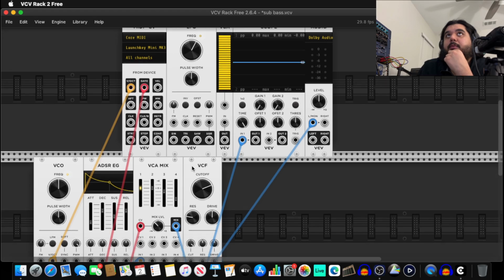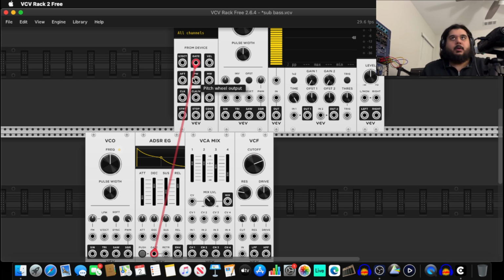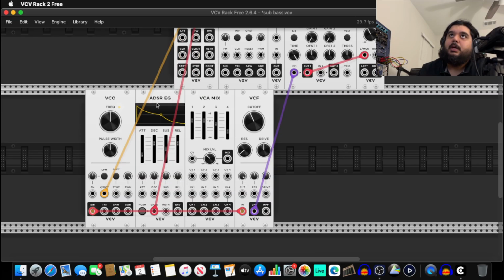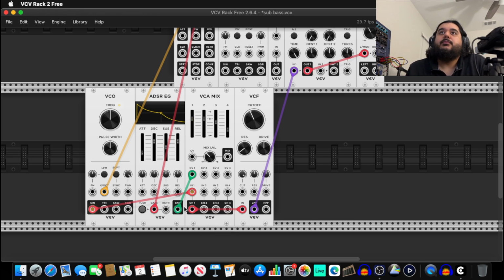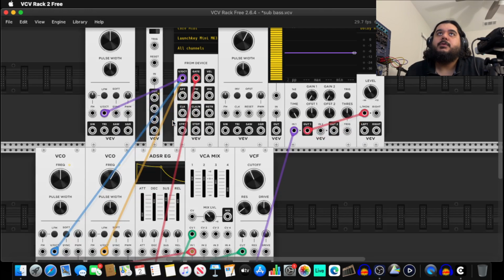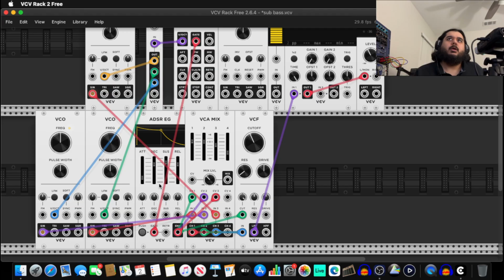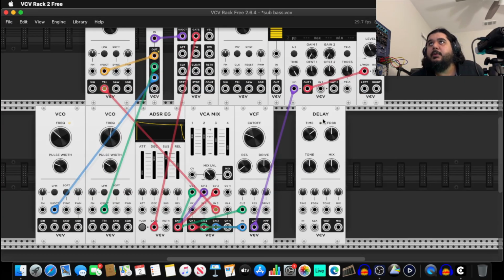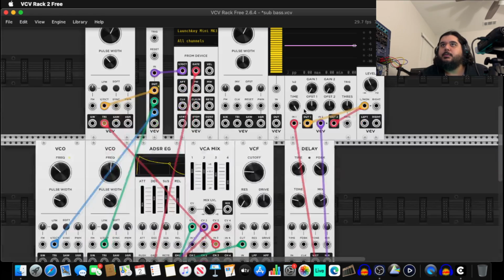basic parts of a mono eurorack synth